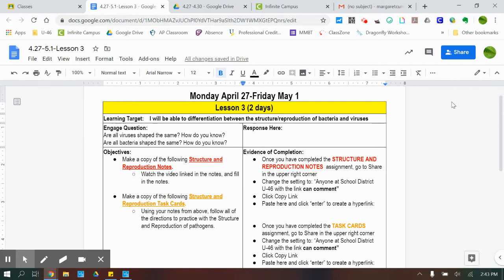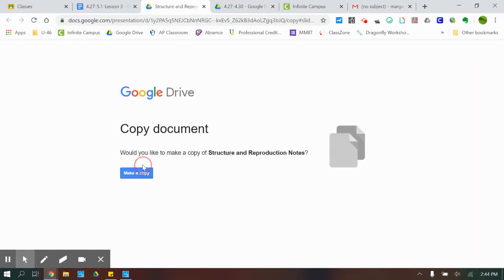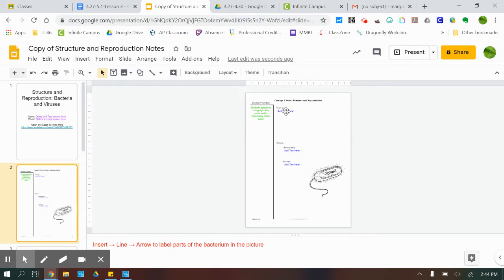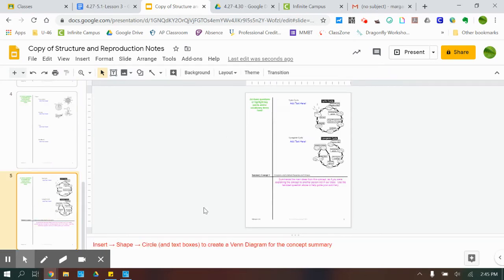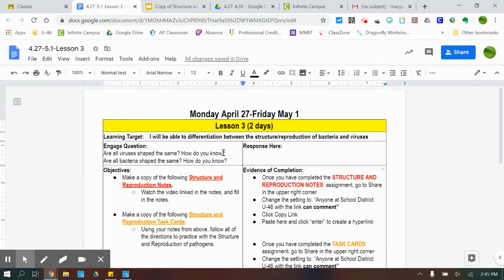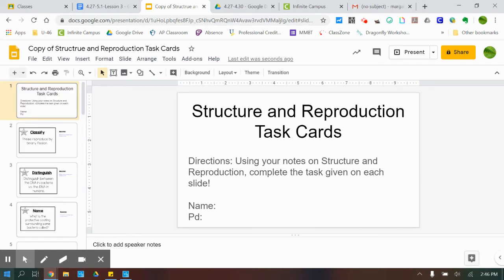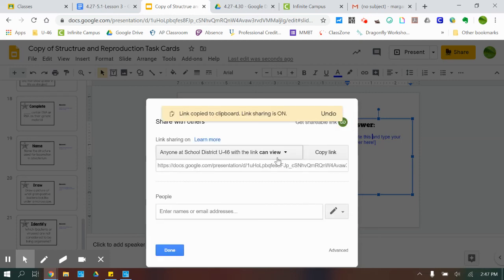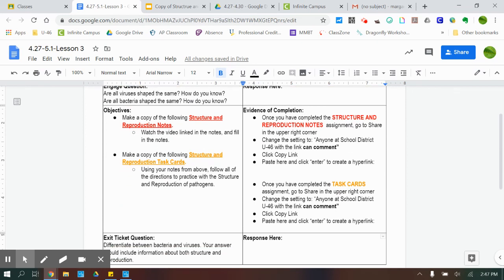Lesson 2 (4.27-5.1)